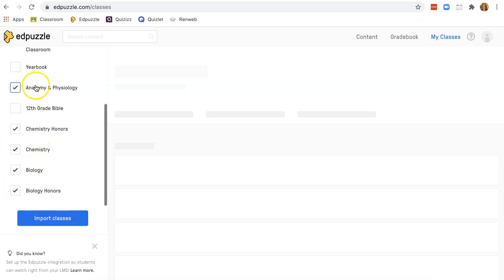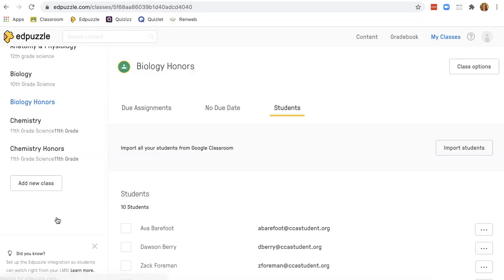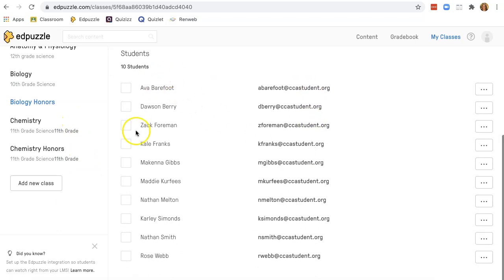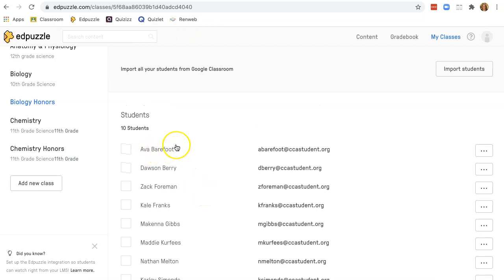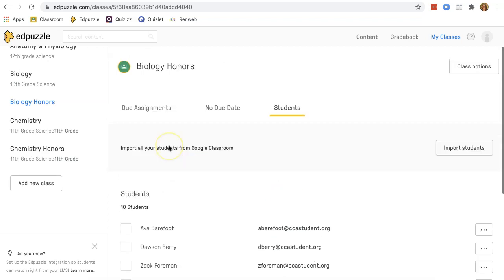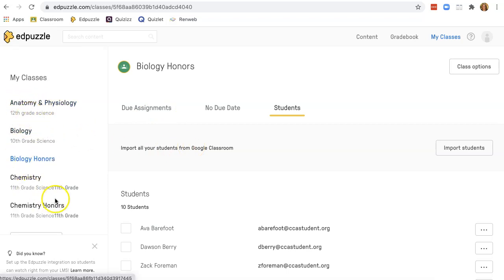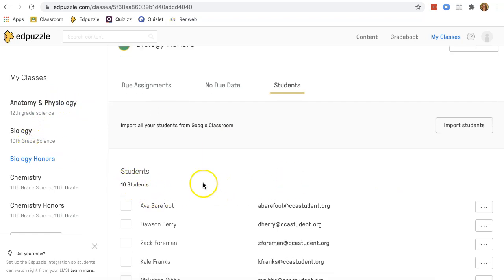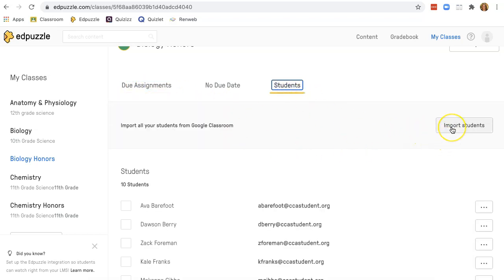Tutorial | Linking Edpuzzle to Google Classroom